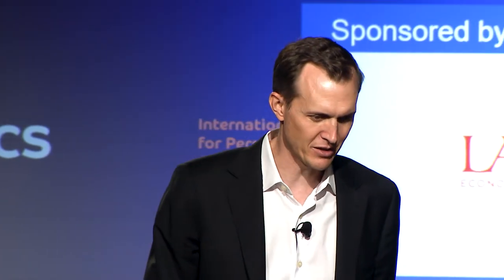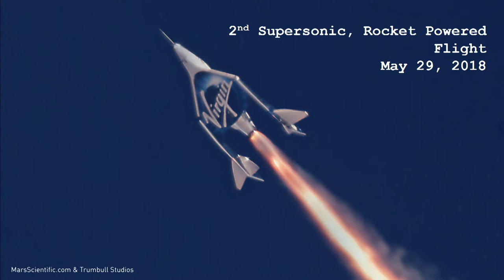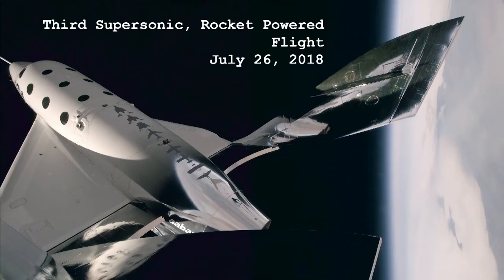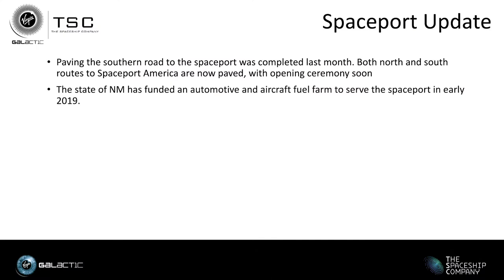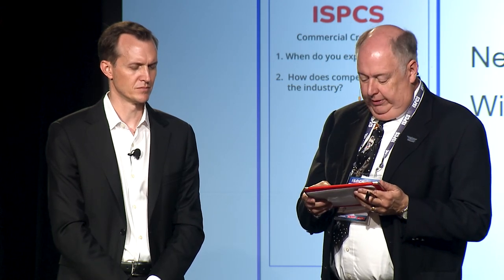ISPCS 2018 - Virgin Galactic: From 500 to 5000 - George Whitesides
George Whitesides, Chief Executive Officer at Virgin Galactic, presents his keynote "Tipping Point in Human Spaceflight: From 500 to 5000."

The next few years will see hundreds and eventually thousands of people traveling into space, increasing the total number of individual astronauts by a factor of 10. What impact will this have on humanity? What implications does this have for future intercontinental transportation? What effect will this have on education and science? Whitesides will sketch out thoughts on these questions from the perspective of Virgin Galactic and The Spaceship Company, and provide an update on the leadup towards commercial spaceflight operations at Spaceport America.

Some presentation slides and video are not shown in video per speaker's request.

Thumbnail photo by Heriberto Ibarra

“Bobby Drake” by Benjamin Banger. Follow on Instagram @BenJaminBanger and benbanger.com